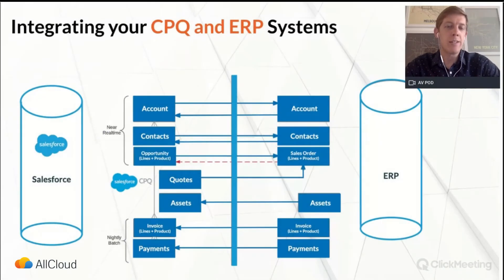Why to Integrate CPQ and ERP | Tips to Get Started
Why Integrate CPQ & ERP? Effortlessly bring together front and back of house processes. Hear from CPQ Practice Lead Nathan Spiwak on how to get started with integrating Salesforce CPQ with your ERP.